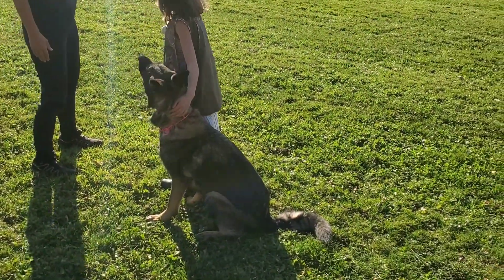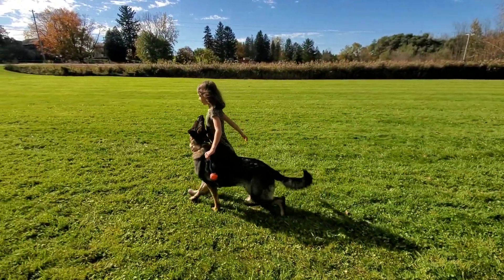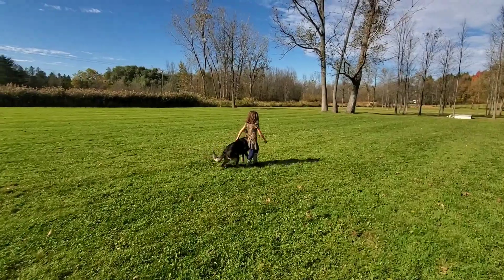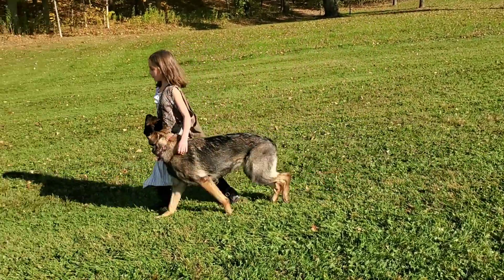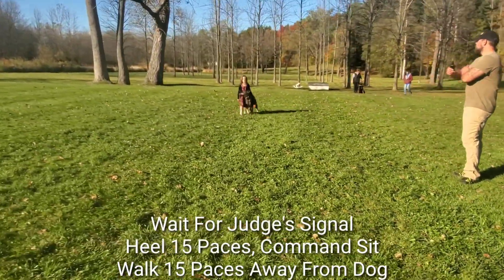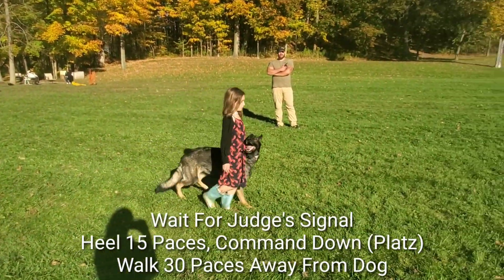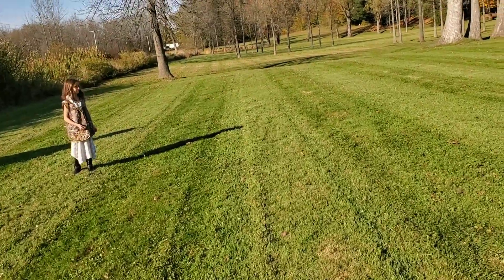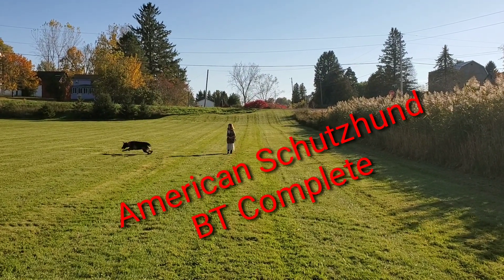American Schutzhund B/T Obedience Routine Demo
Uni and I show the whole obedience routine for the American Schutzhund Behavior/Temperament Test, with written instruction. Each part was filmed during training, so a ball and training equipment will not be used during the actual test. We hope this can answer any questions that future competitors might have.